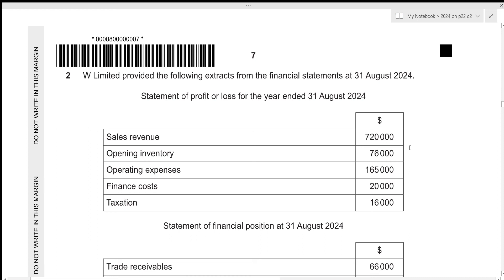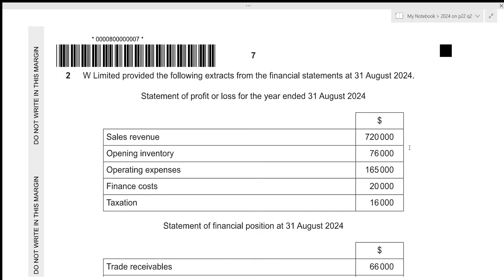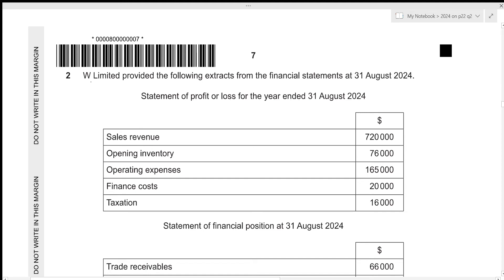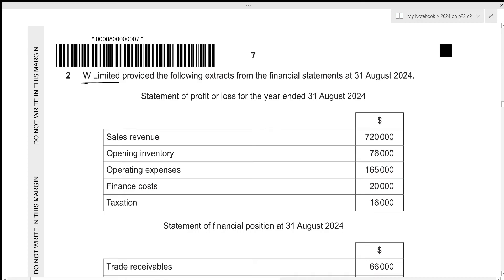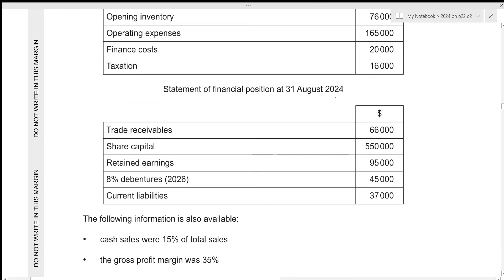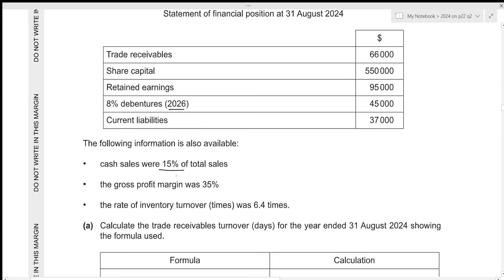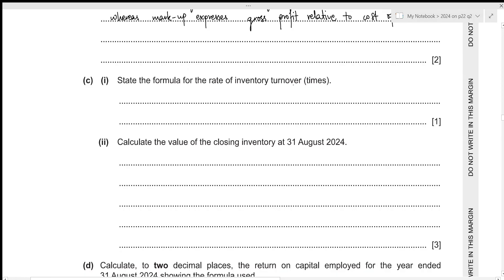A Level Accounting October November 2024 Paper 22 9706/22 Question 2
A Level Accounting October November 2024 Paper 22 9706/22 Question 2 solutions

Want online tuitions? Send me a text on my Instagram

Timestamps:
0:00 Introduction
0:36 Additional information
1:14 Part (a)
2:39 Part (b)
3:53 Part (c) (i)
4:12 Part (c) (ii)
7:18 Part (d)
9:35 Part (e)